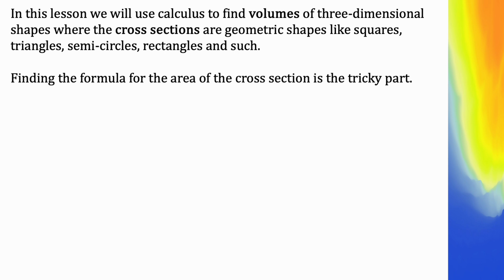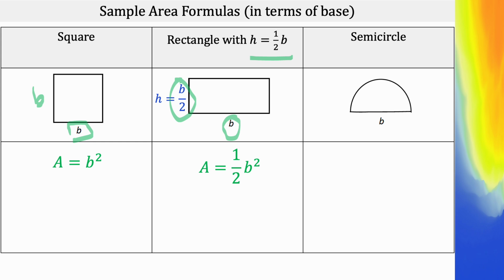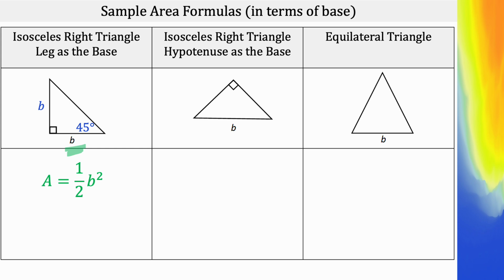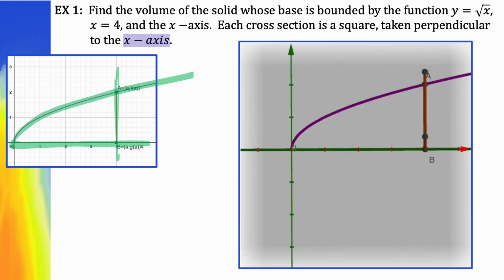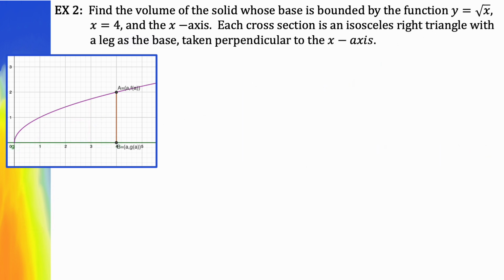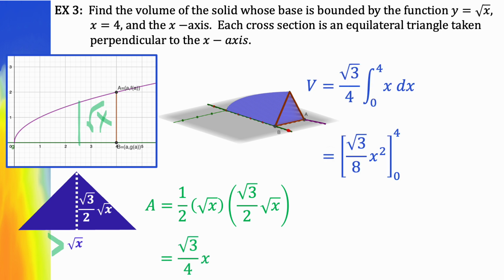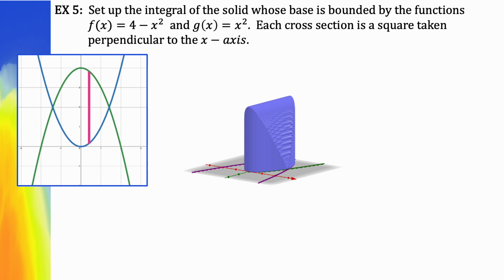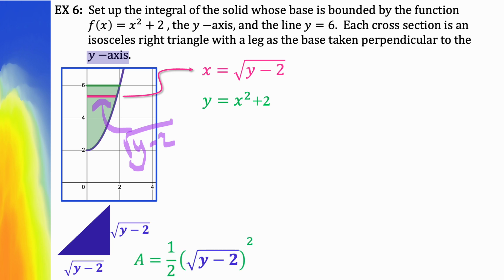8 5 Volumes by Cross Sections Part 1